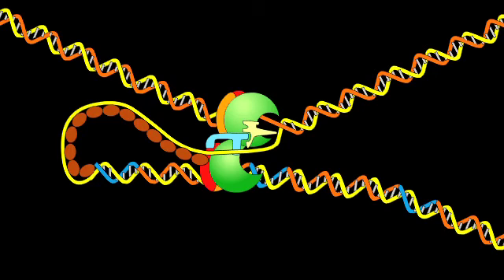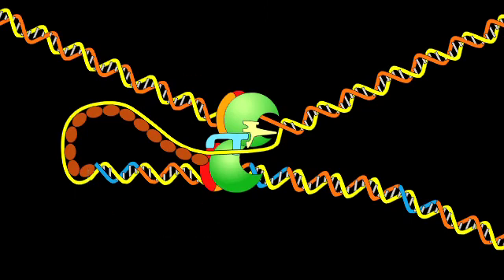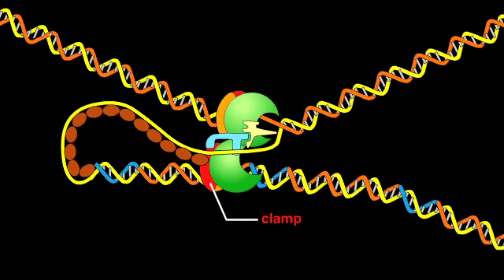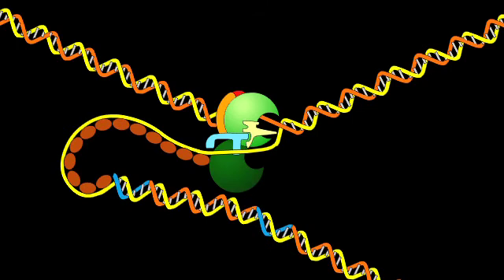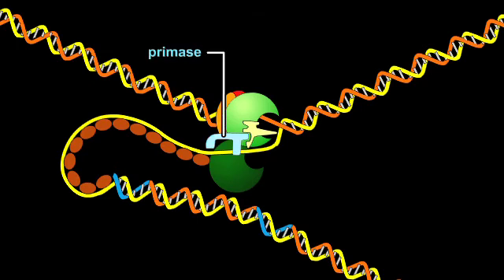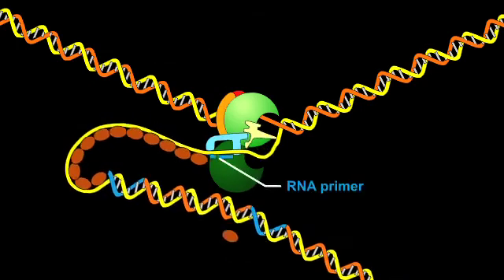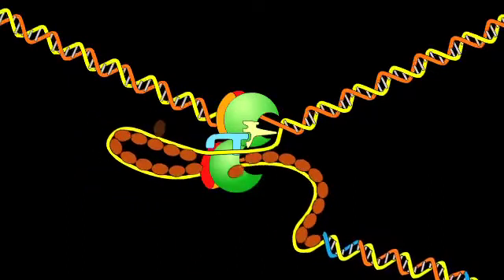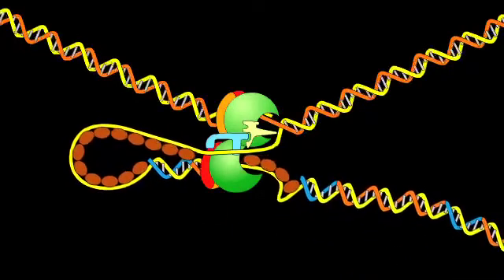5.5 Replication II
Molecular Biology of the Cell, Sixth Edition